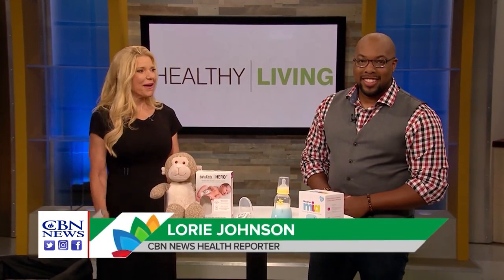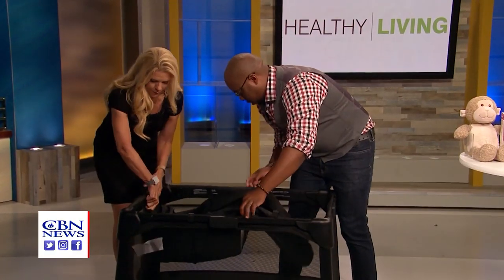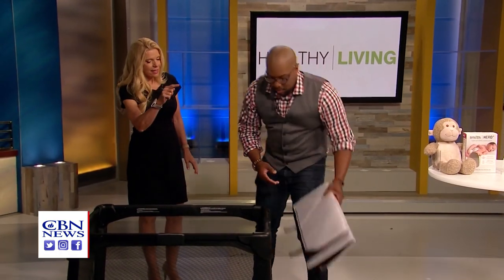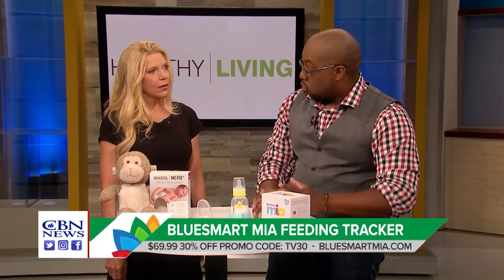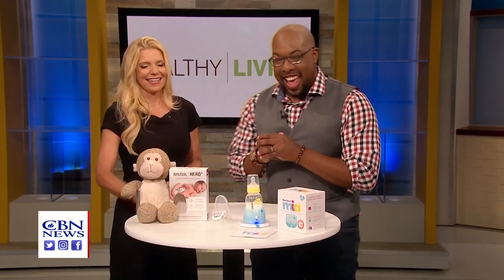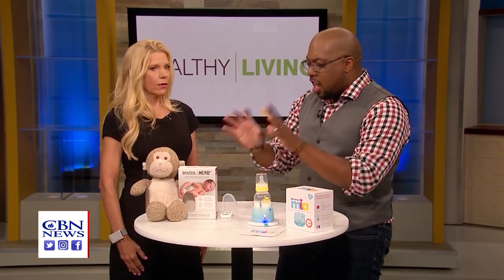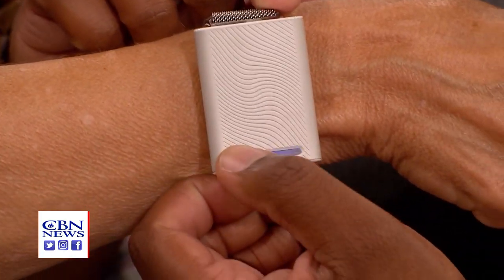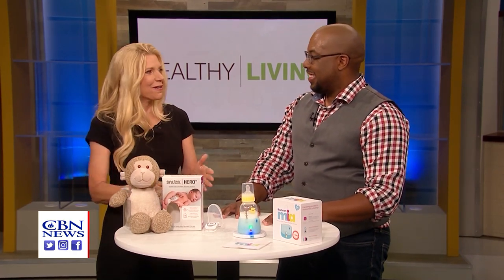Digital Download: Tech Gadgets for New Parents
Whats coming up next?

CBN features 24-hour TV news from a Christian perspective. The CBN News Channel provides independent news programming to an underserved audience to enlighten, entertain and inspire Christians around the world. Comments below do not necessarily reflect the views of CBN.

Questions about supporting CBN?

and